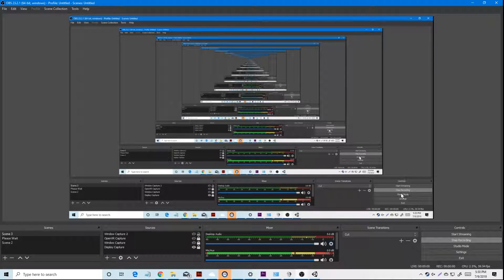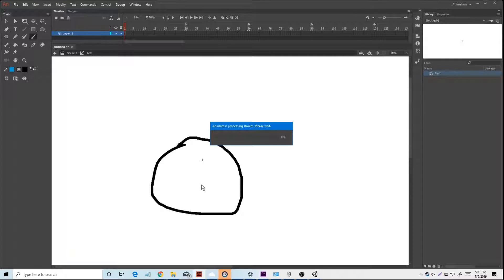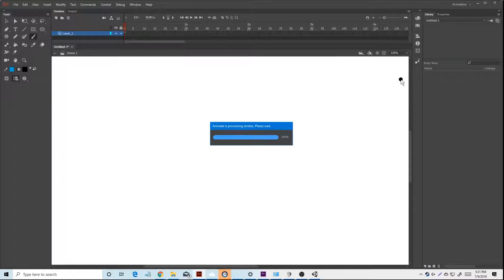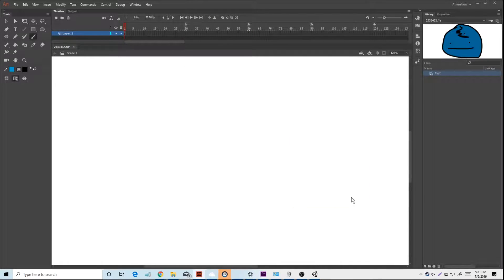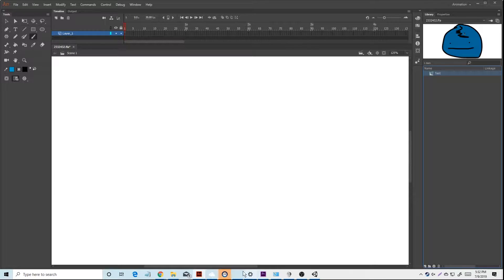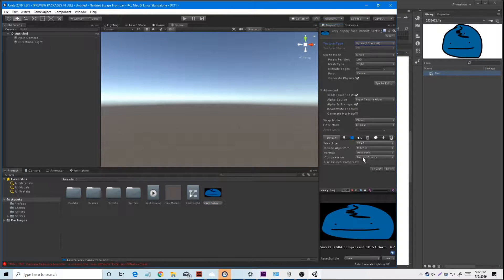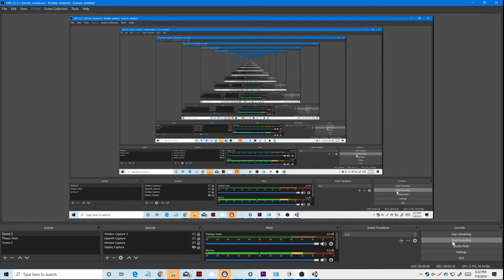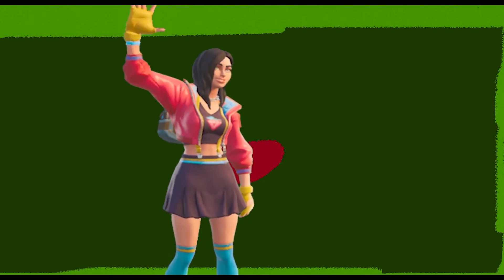How to Import Adobe Animate to Unity Sprites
OS: Windows 10 pro
GPU: NVIDIA Geforce RTX 2060 6GB
CPU: Intel® Core™ i9-8950HK Processor
Display: 1920x1080
Capture Card: AVerMedia - Live Gamer Portable 2 Plus